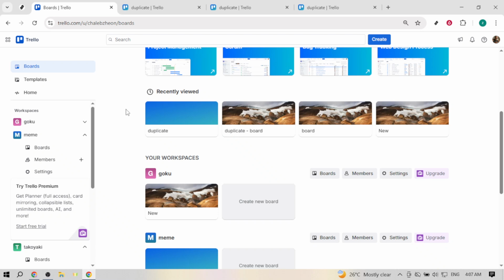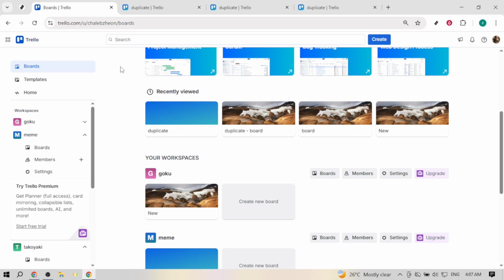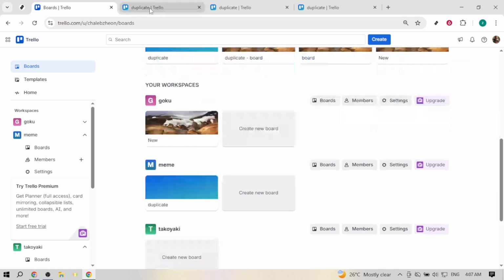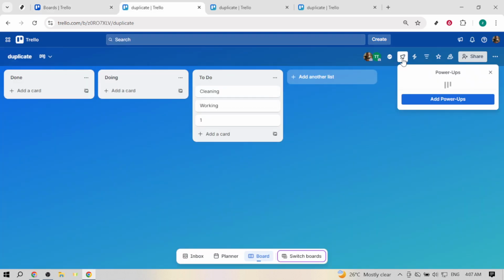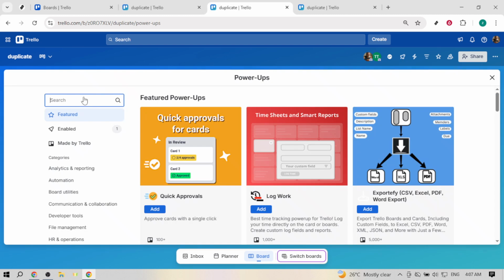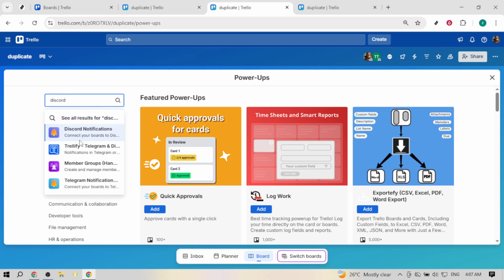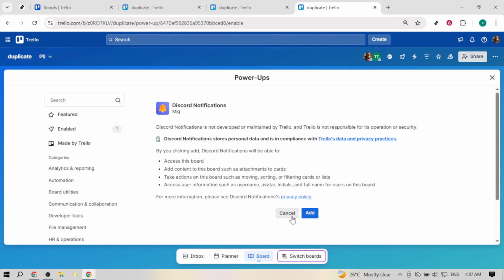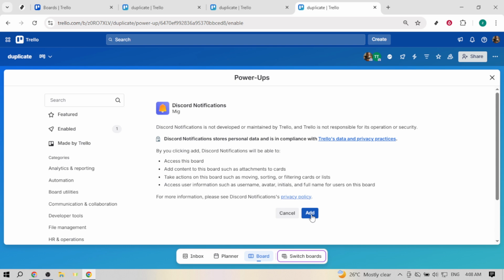How to Integrate Trello with Discord 2026 | Link Trello Boards with Discord (Workflow Automation)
In this tutorial, you’ll learn how to connect Trello to Discord so your server receives real-time updates whenever cards are created, moved, or updated.

This video explains how to:

Connect Trello with Discord using automation tools

Send Trello card notifications to a Discord channel

Sync Trello board activity with Discord servers

Automate task updates for teams and communities

Use Trello webhooks or third-party integrations safely

This setup is perfect for teams, developers, creators, and communities who want to track Trello tasks directly inside Discord without manually checking boards.

Whether you’re managing projects, running a remote team, or organizing workflows, integrating Trello with Discord helps keep everyone updated in one place.